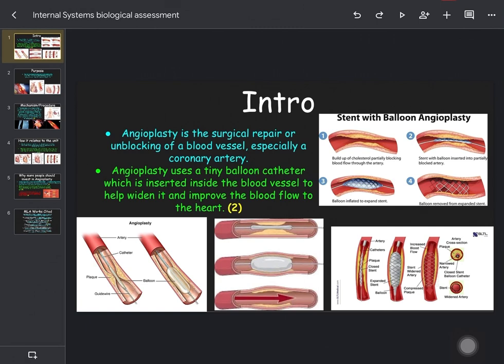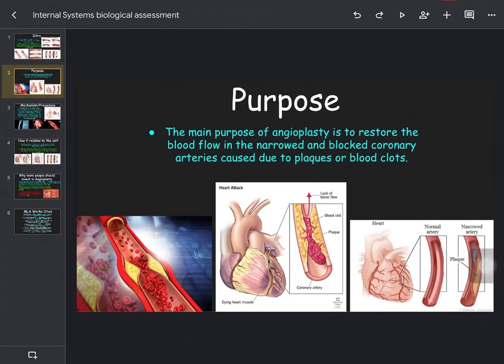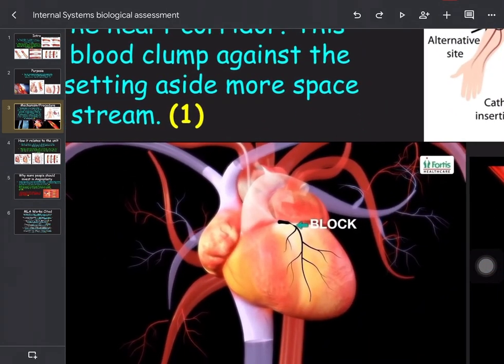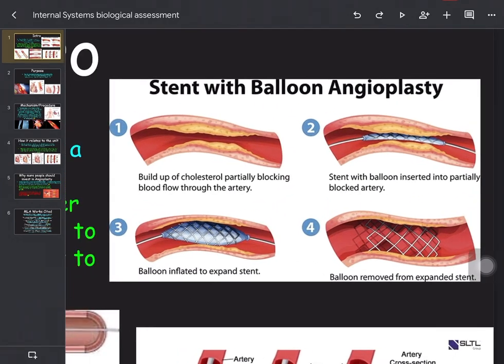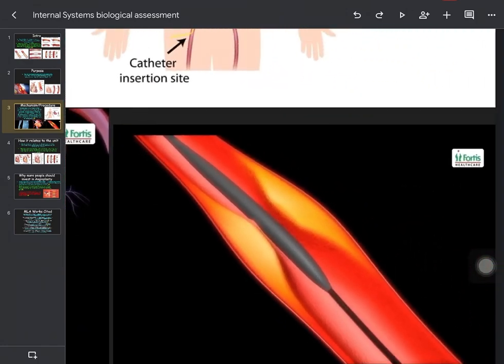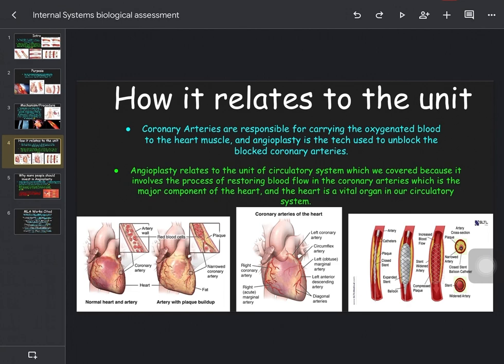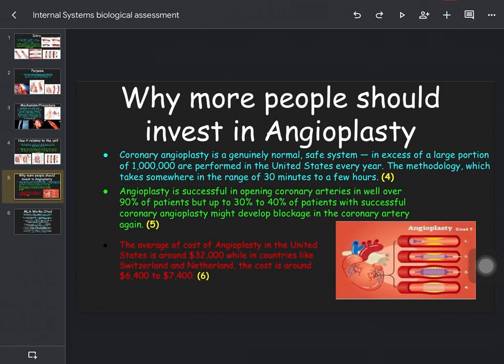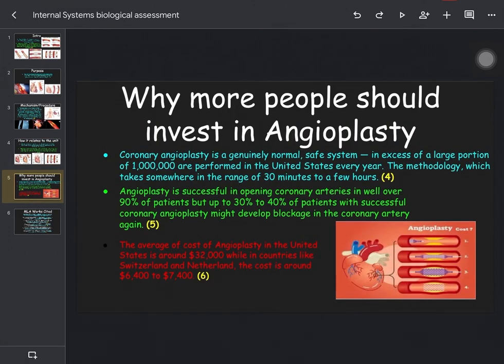Internal Systems Application Assignment